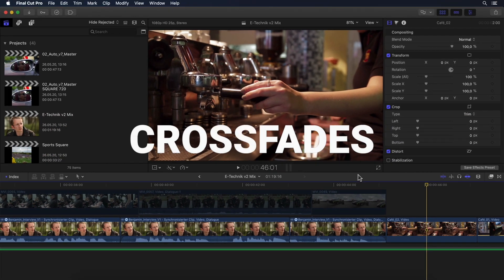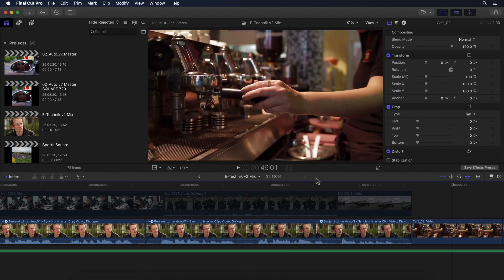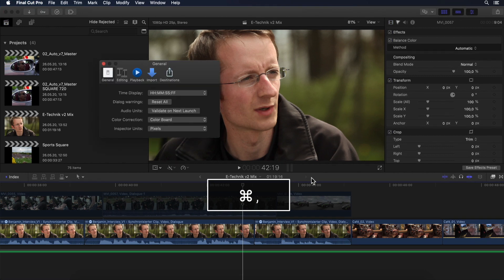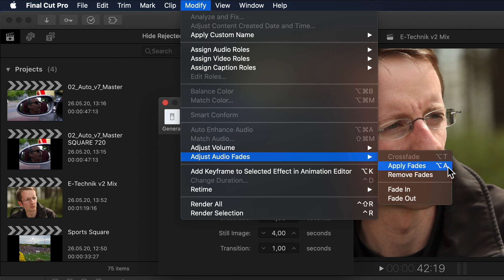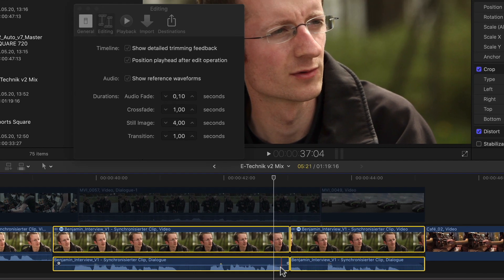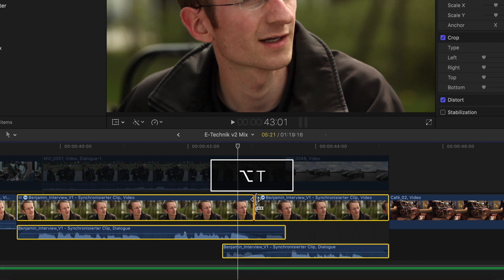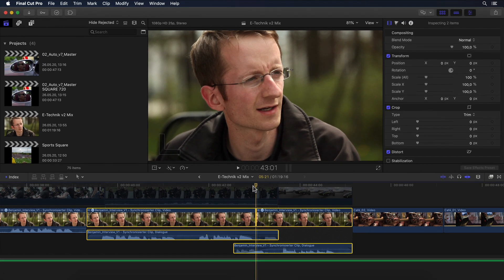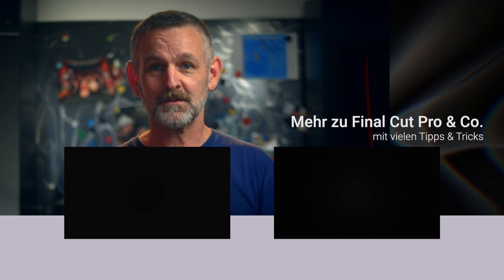🎬 Using Audio Only Crossfades in Final Cut Pro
Ever wonder how to automatically crossfade just the audio of two clips? Have you been tediously detaching the audio or doing manual crossfades and extensions? Well, in this video I'll show you how to set crossfades for two adjacent videos with just one simple click using a new command in FCP, with a couple of the usual tips and tricks along the way!

INFOS AND LINKS FROM THIS VIDEO